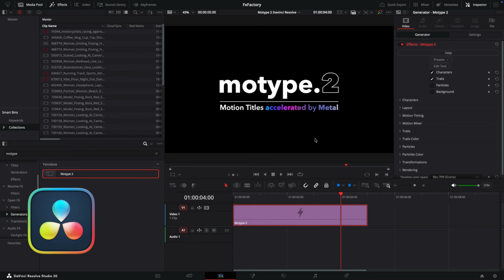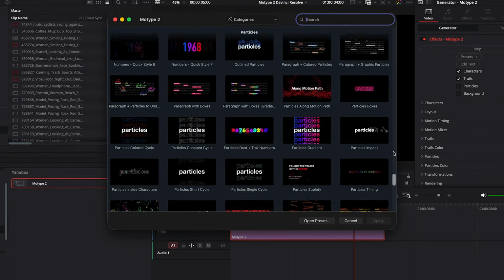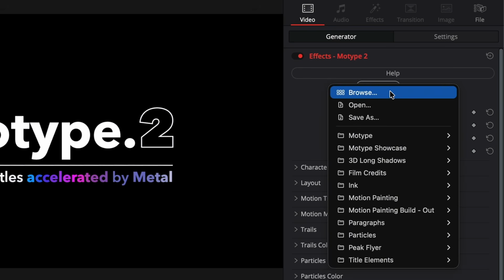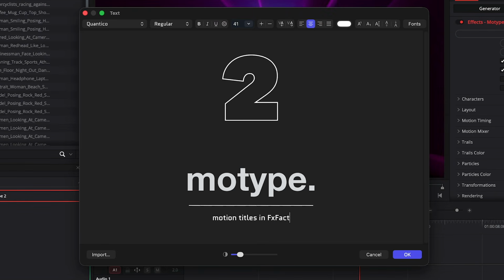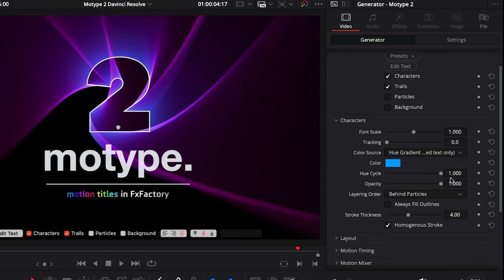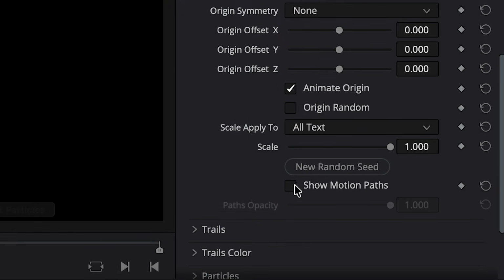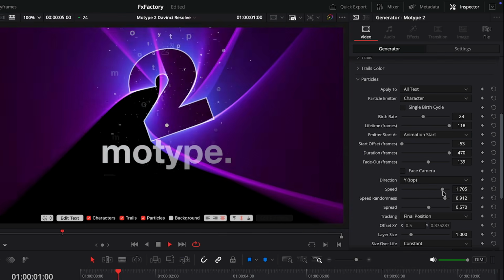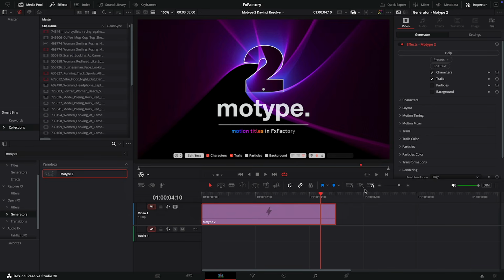First Look at Yanobox Motype 2 in DaVinci Resolve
Create stunning title animations with trails and particles in DaVinci Resolve.

Motype version 2 is a massive update with tons of new presets and powerful 3D features that will wow your audience.

CHAPTERS:

0:00 Intro
0:39 Presets
1:33 DaVinci Resolve Tutorial
4:32 Learn More!